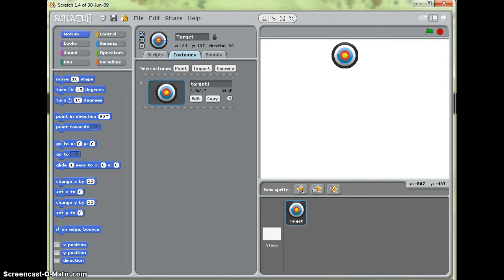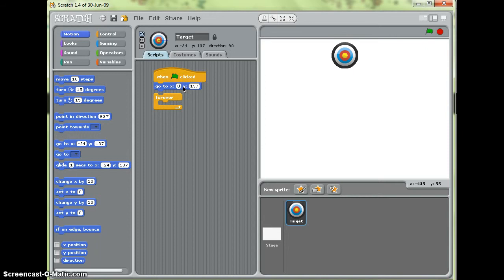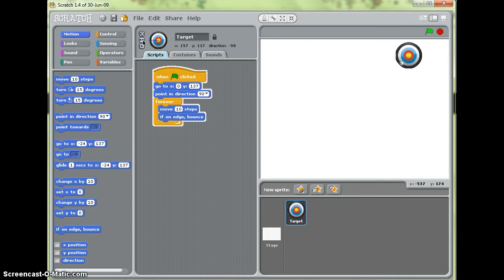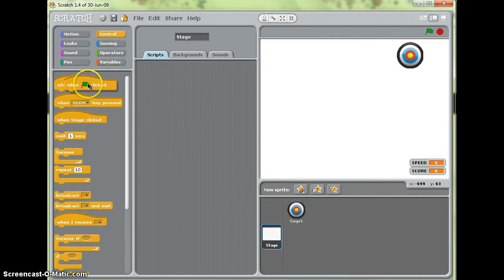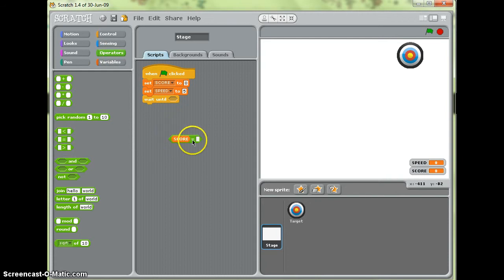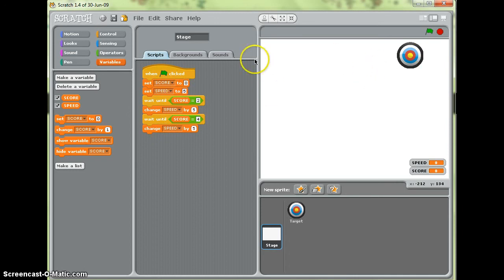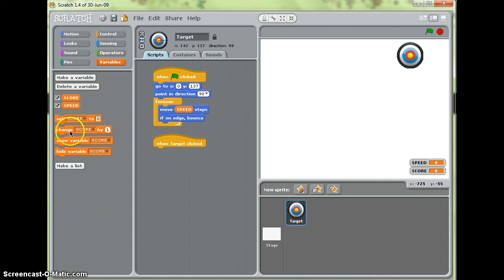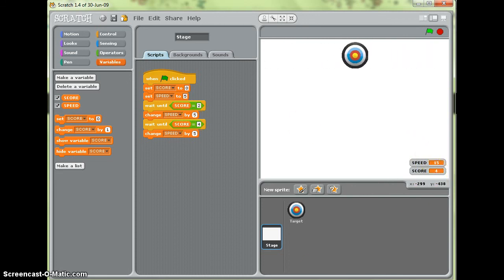Moving Target.avi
Scratch tutorial for how to make a moving target that gets faster as your score increases.